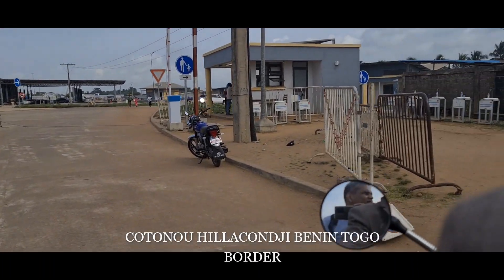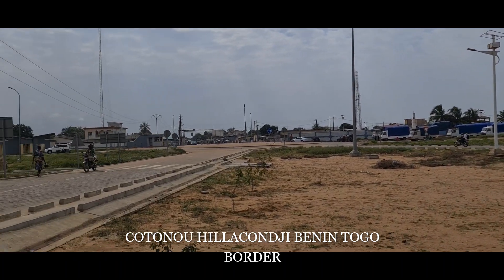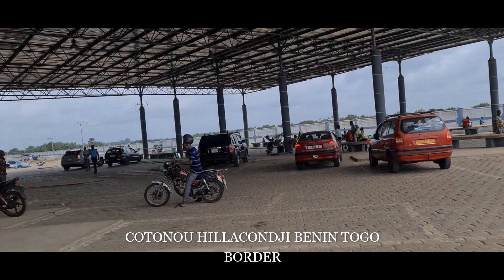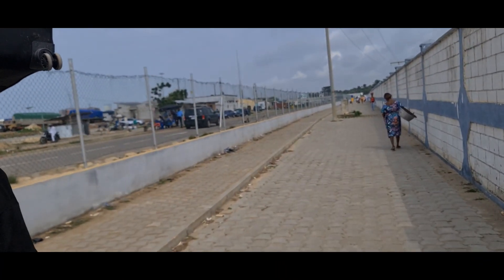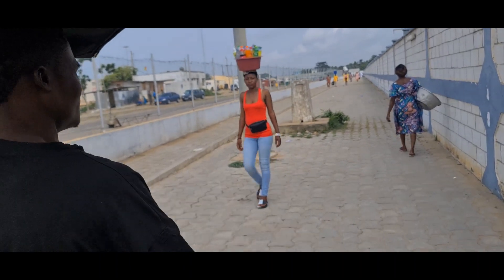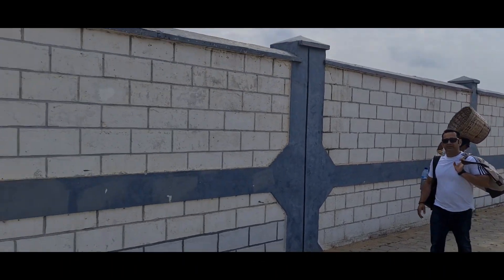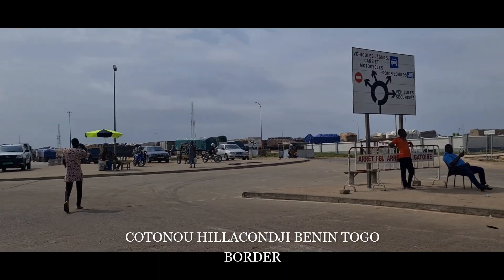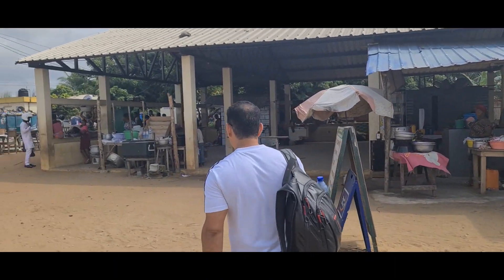Cotonou Hillacondji Togo Border , West Africa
Welcome, world to my Channel LagosTube! My name is Vijay. I'm an travel enthusiastic, Lover of the internets and your new best friend.

The channel name is after Lagos city and state in Nigeria (Africa) where i am currently residing.

I started making You Tube videos and enjoyed it you can find my travel vlogs here. I have just decided to keep going with the flow!